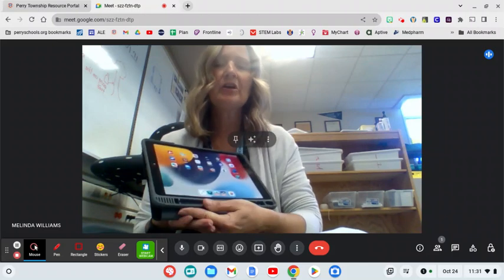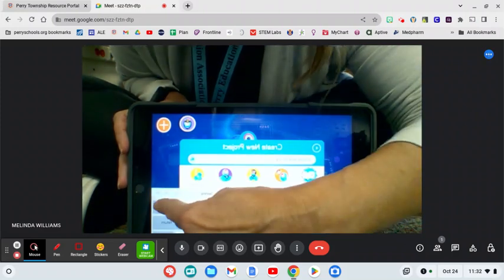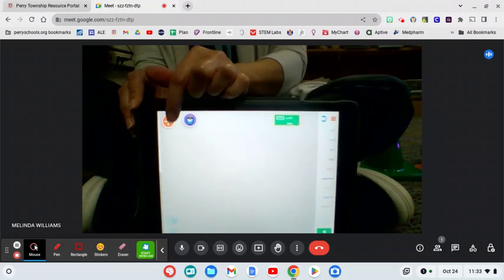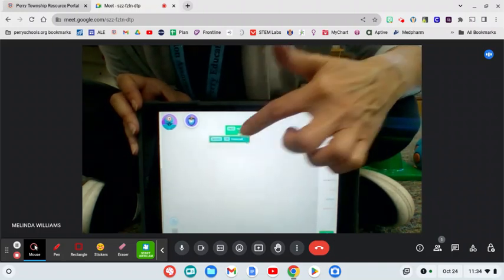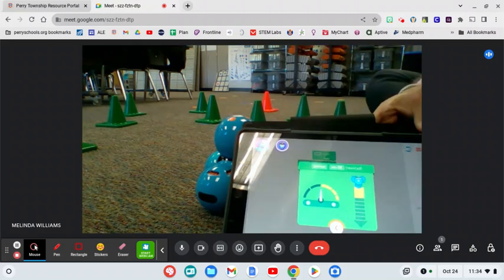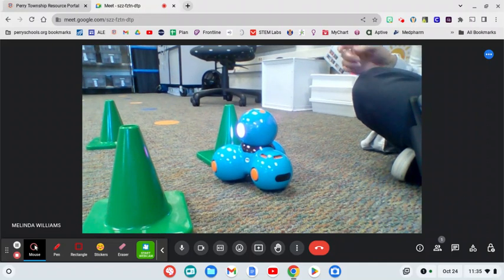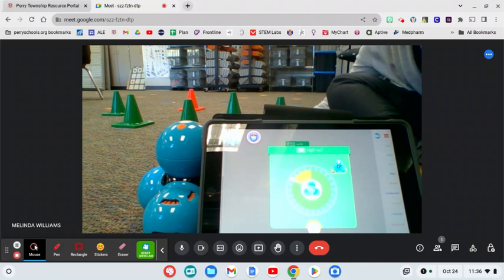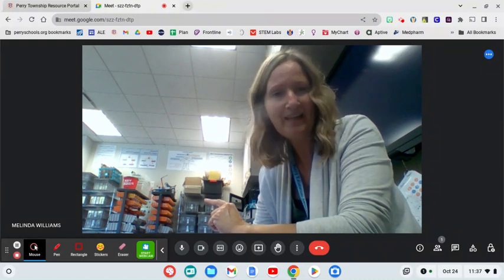How to Code with Blockly